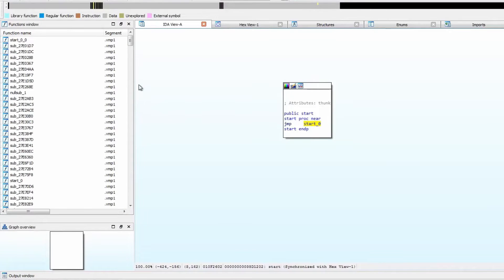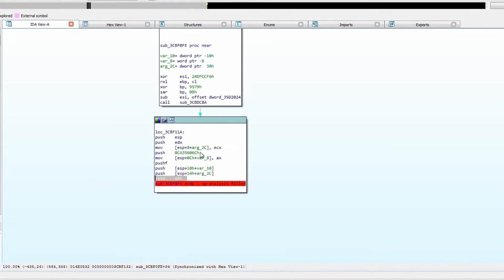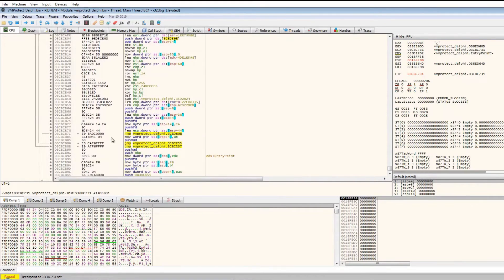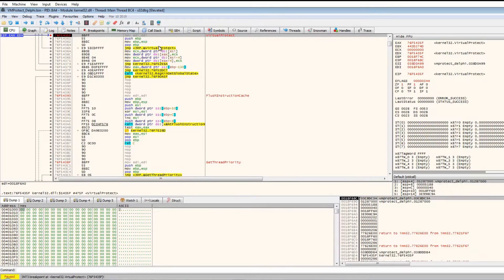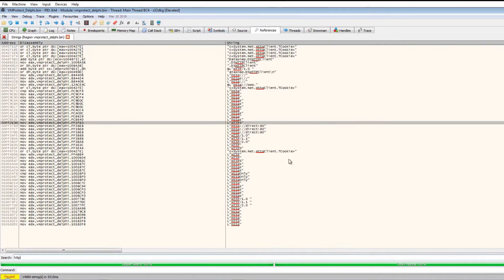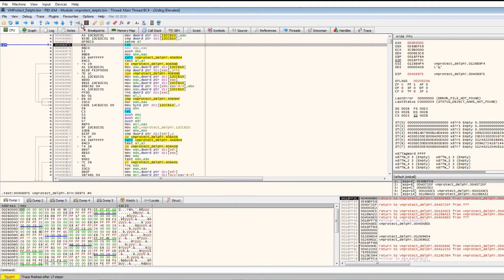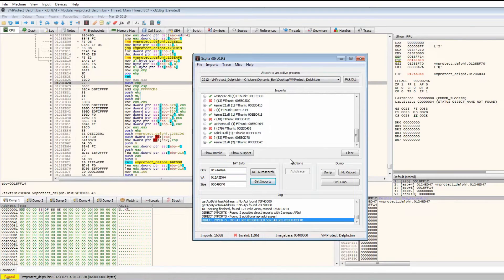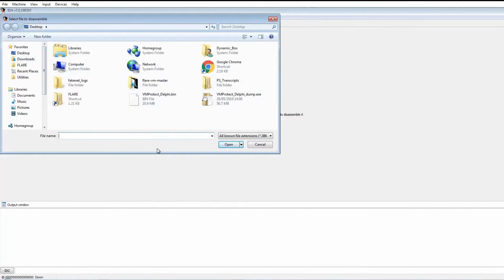How to Unpack VMProtect Tutorial - no virtualization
Learn to unpack VMProtect tutorial, teaching you how to unpack a binary which is packed using VMProtect.  This binary was created without the virtualization part of VMProtect.

^Automatically applied with the link above^

This was originally a 1 hour unpacking tutorial but we broke it down into smaller parts for easier viewing in our How to Unpack Malware tutorial series.

A packer is a piece of software which obfuscates the original binary on disk, they started as very simple programs which just did a simple xor against the original bytes.  The original code would be replaced with a stub, and the stub would xor the original binary, map it into memory and then execute the original code.  In this way, static analysis is impossible.  But in this How to Unpack tutorial series you will learn the ins and outs of unpacking binaries, including malware samples.  Unpacking malware is something as a malware analyst you would have to do quite frequently, as almost all malware uses packers to evade antivirus detection.

In this How to Unpack Tutorial you will learn how to unpack a VMProtect protected binary.  VMProtect is a cryptor or packer which compresses, obfuscates & protects programs, you use it if you want stop people from reversing engineering your software.  VMProtect works on all versions of Windows and can support any executables, DLLs, drivers, OCX and other executable file types.  It can be quite annoying when a file you want to reverse engineer it packed with VMProtect, most people will typically just give up as soon as they see VMP PE sections.

But let's talk about this VMProtect packed file and how to unpack it.  When we first open the file, it's clearly packed because the main function calls 1 function, and this main function can't be analyzed by IDA, the stack pointer analysis fails, which typically means it's packed.

Learning how to unpack VMProtect can be an essential skill for advanced computer users. This knowledge is particularly useful in malware analysis and reverse engineering tasks.

This VMProtect tutorial will guide you through the process of unpacking, understanding its algorithm, and potential pitfalls to avoid. It's an essential guide for anyone interested in learning the art of reverse engineering.

VMProtect unpacking requires a certain level of expertise in malware analysis, making it a bit of a challenging task for beginners. It's not just about knowing the tools, but also understanding the methodology behind the process.

This VMProtect unpacking tutorial provides a step-by-step guide on how to deobfuscate the packed software. Once you understand the unpacking process, you'll be better equipped to analyze the inner workings of a packed application.

The method of how to unpack VMProtect might appear intimidating initially, but it becomes easier with practice and understanding. The process involves a careful analysis of the packed software, then deobfuscating it to reveal its true nature.

VMProtect is an effective packer tool used widely to protect applications from cracking and reverse engineering. However, with the right knowledge and tools, it's possible to unpack the packed software and analyze its contents.

The unpacking tutorial focuses on the step-by-step process of how to reveal the real contents of packed software. Following this guide, even a novice can gradually learn to unpack and understand protected files.

To understand how to unpack a file, it's crucial to know the specific packer used, such as VMProtect. Knowledge of the packer's functioning enables better reverse engineering and software analysis.

VMProtect unpacking involves the use of specialized tools and methodologies. It's an essential skill for those interested in reverse engineering and malware analysis.

VMProtect crack refers to the process of breaking its protection mechanisms to access the original code. This process requires expertise in reverse engineering and is often used in software cracking communities.

Unpacking VMProtect v3 can be a daunting task due to its advanced features and protection algorithms. Mastering this process opens new avenues for exploring software security and reverse engineering.

To unpack VMProtect 3, one requires a good understanding of the VMProtect architecture and the right set of tools. The process may be complex, but it is an essential part of many cybersecurity roles.

VMProtect cracked implies the breaking of its packing mechanism to reveal the actual software code. The task demands in-depth knowledge of reverse engineering and debugging tools.

Malware Hash on VirusBay
VMProtect: a39b4f74b5108a2b9f1a33b2feb22cc5